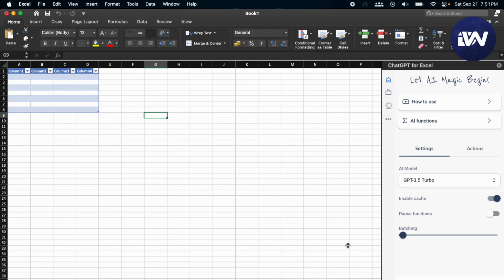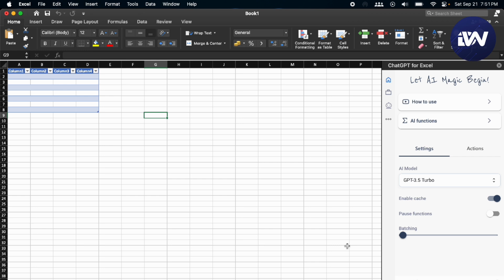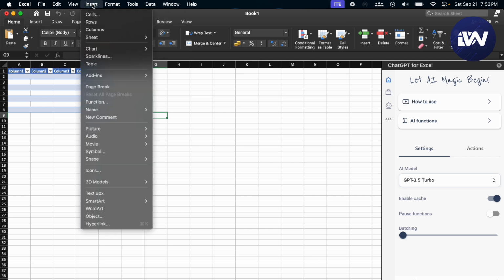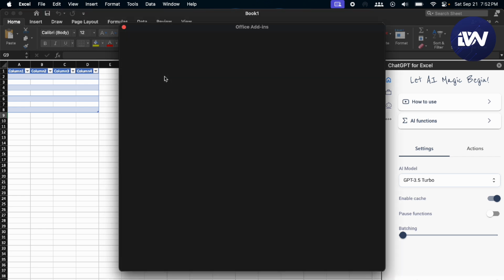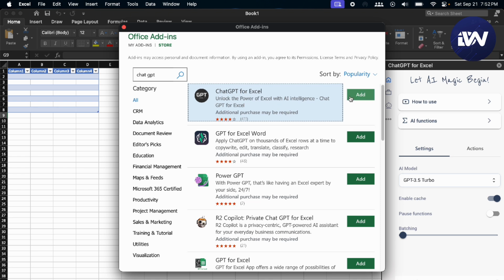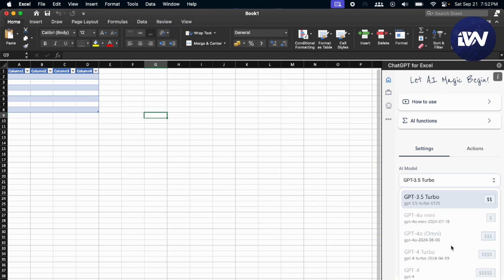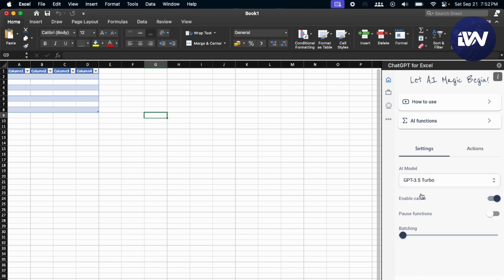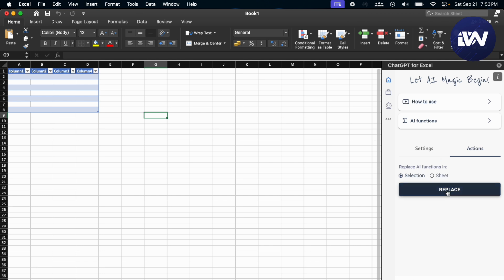How To Add ChatGPT In Excel (Best Method)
How To Add ChatGPT In Excel